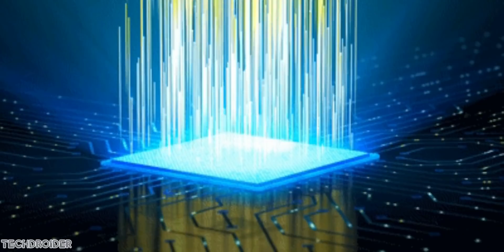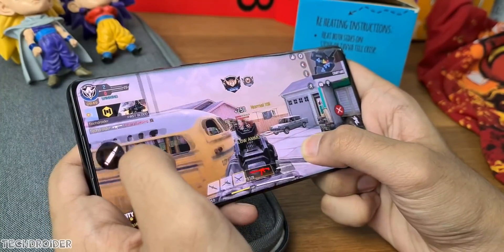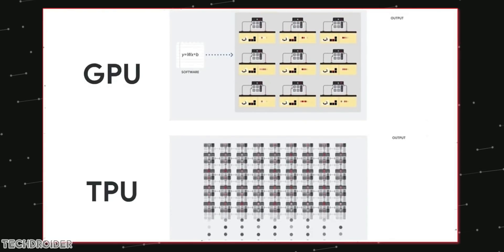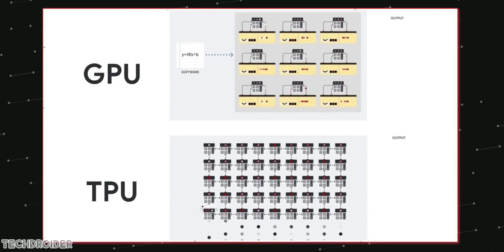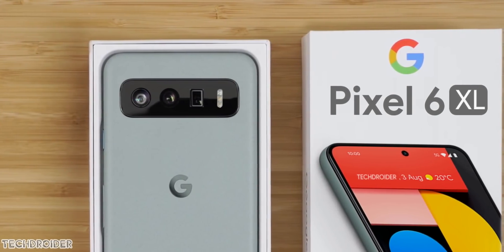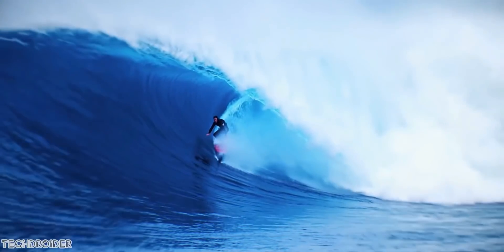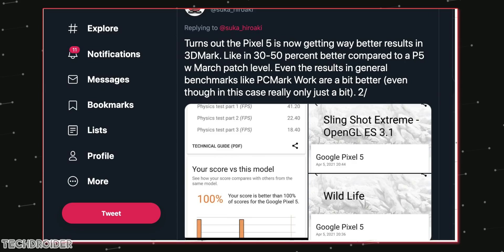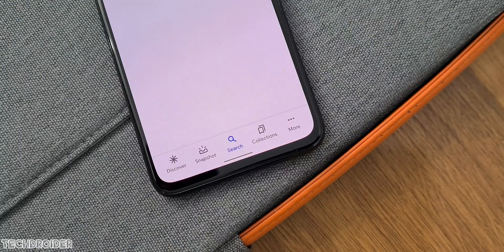Google Pixel 6 - THIS IS AWESOME!!!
Google Pixel 6 and Pixel 6 XL are on it's way and we have some huge leaks coming in about the CPU Whitechapel Google is using, it's not an ordinary Chipset, it's a combination of Secure Dauntless and TPU. Major Design Change including an amazing Camera upgrade.